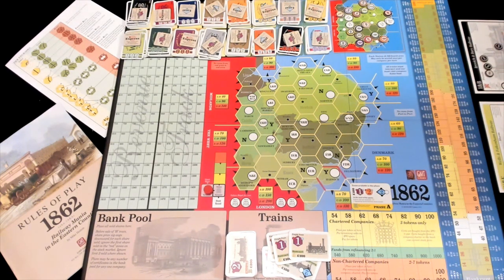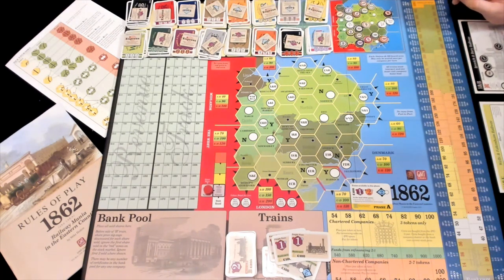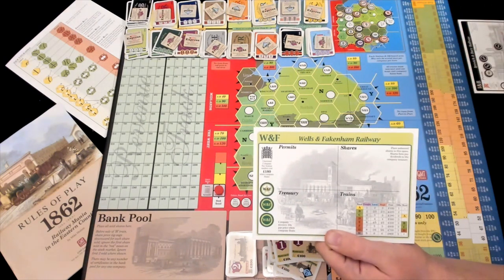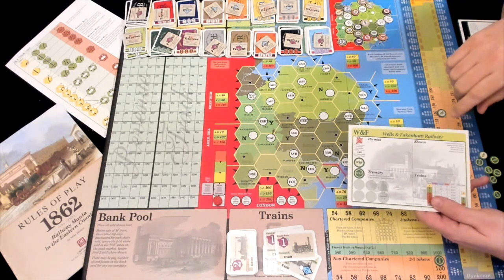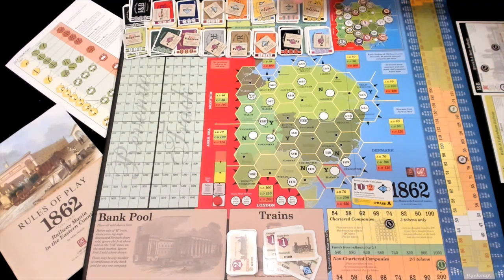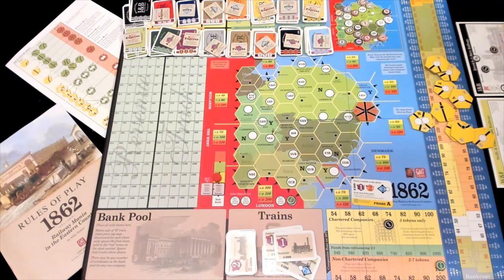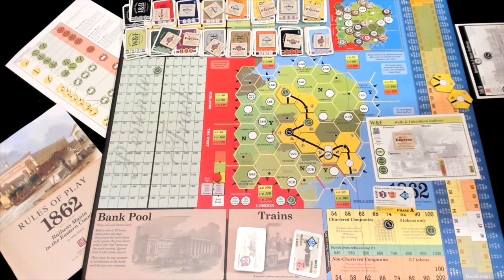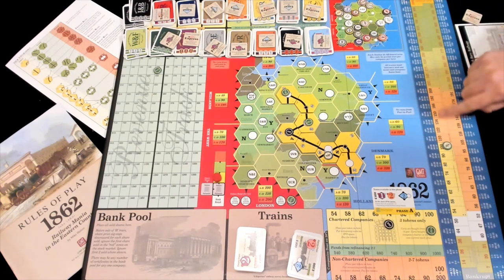So You Want to Play 1862: Railway Mania in the Eastern Counties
This is just to give you a taste of the mania that is 1862.  This is not a subsitute for reading the rules. I know I missed a couple things.